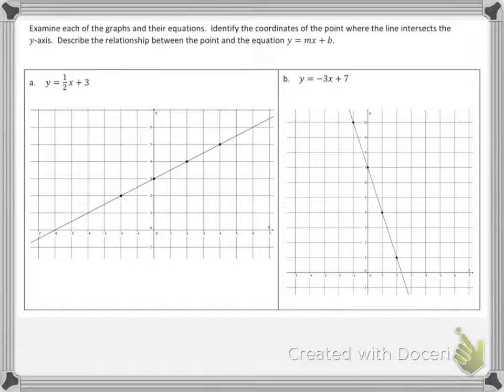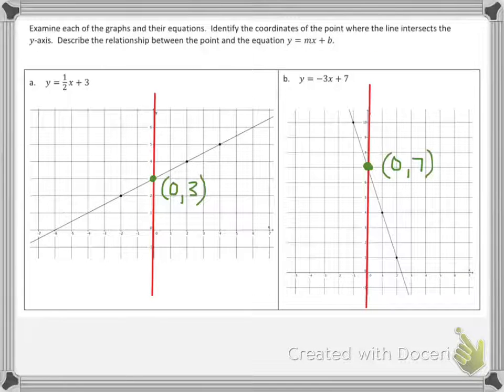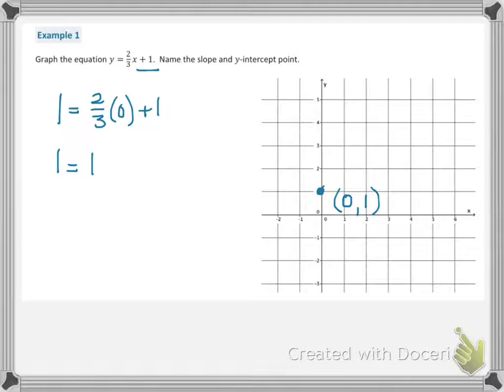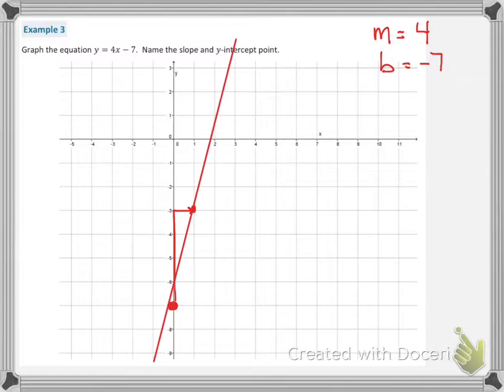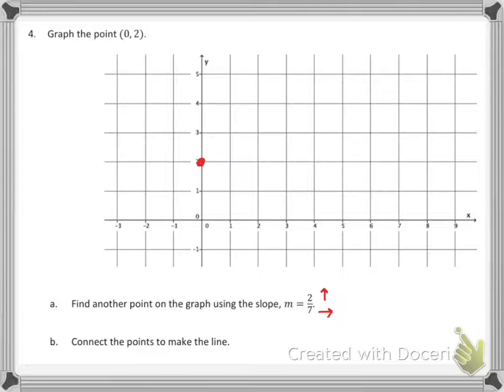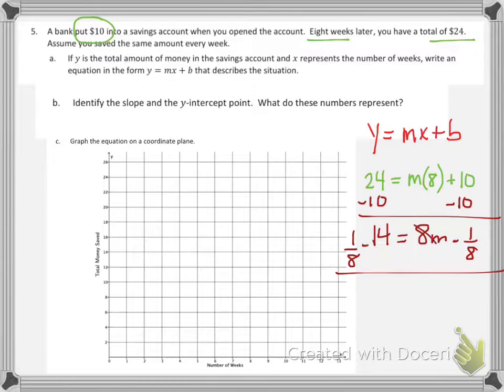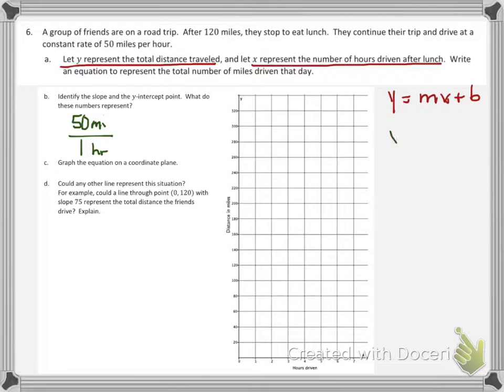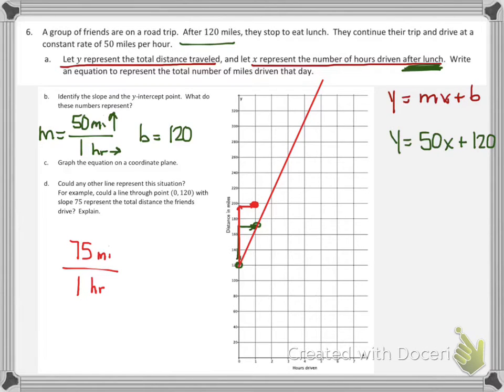Mr. Shankel's 8th Grade Eureka Lesson 4-18